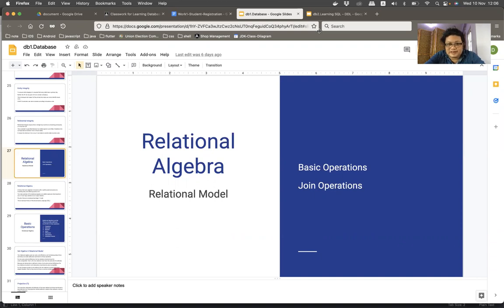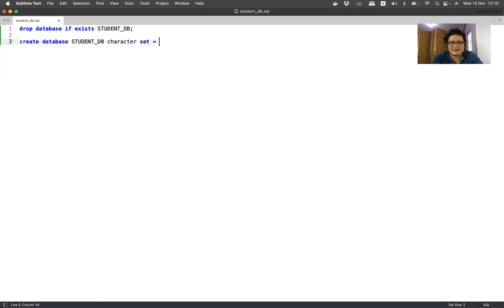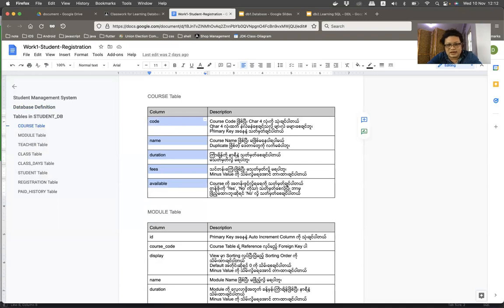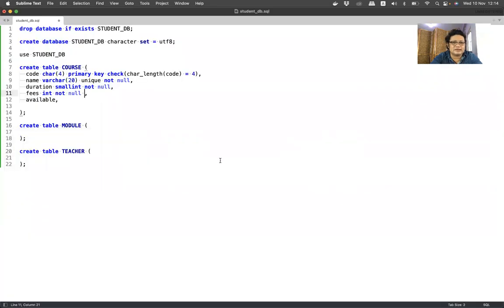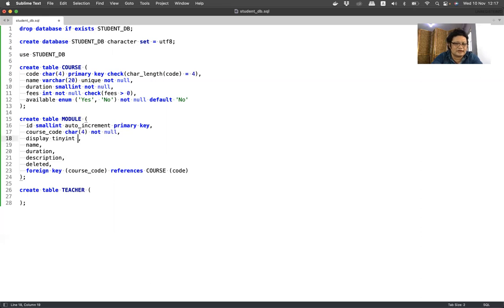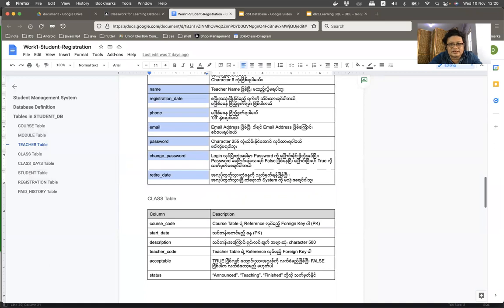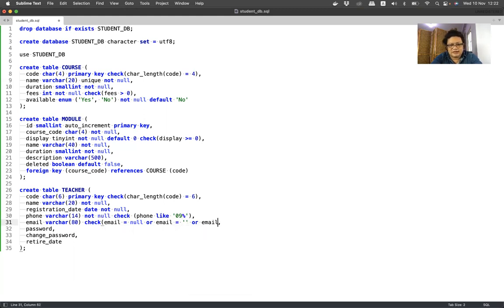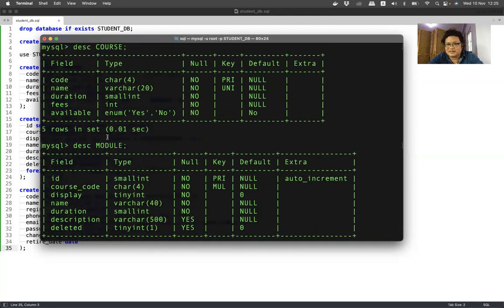DB02-01 Prepare Database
ဒီတစ်ခေါက်ကတော့ Relational Algebra တွေကို လေ့လာဖို့အတွက် နမူနာ Database လေးတစ်ခုကို တည်ဆောက်ခဲ့ကြပါတယ် ခင်ဗျာ။